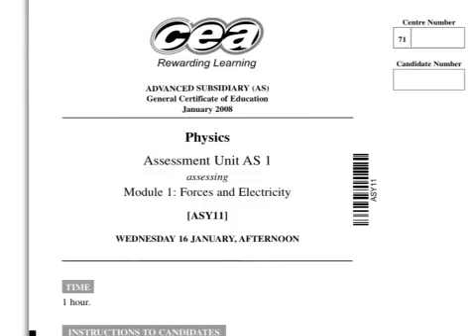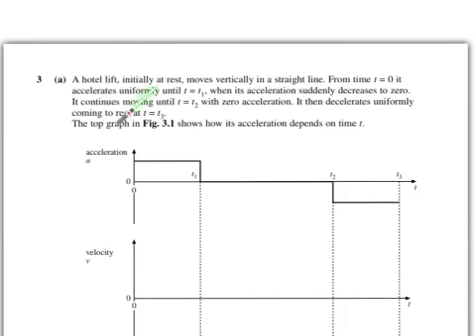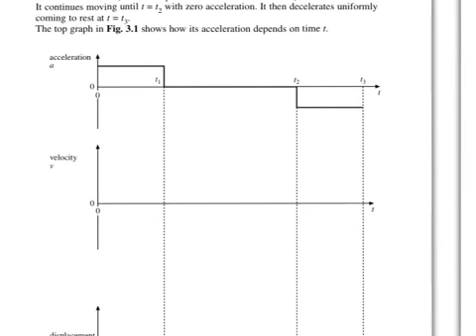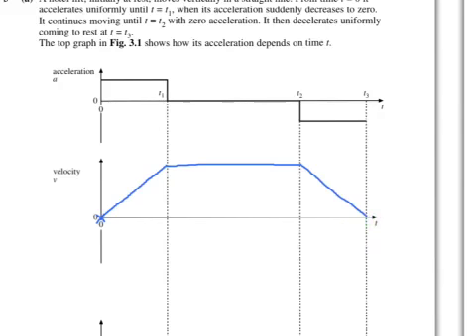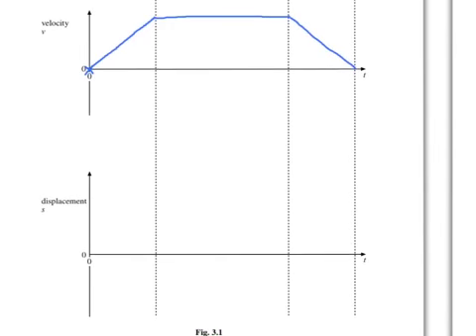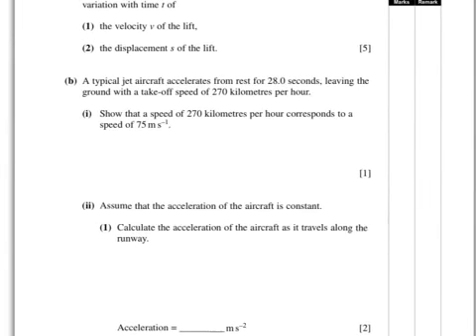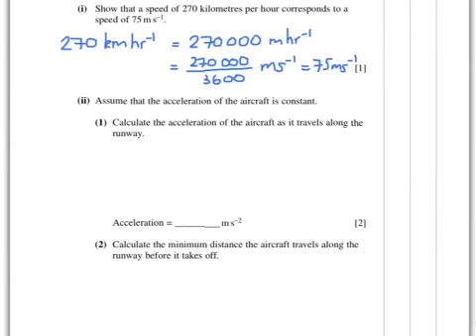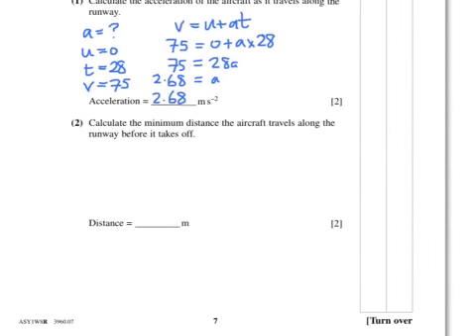AS level Physics Kinematics AS1 Jan '08 Q3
Have a look at (and listen to) this exam question solution where you'll be taken through the answer step-by-step.